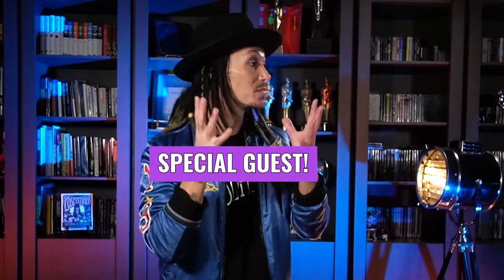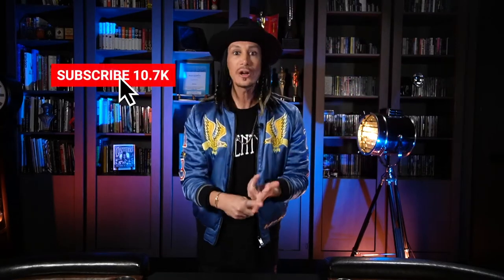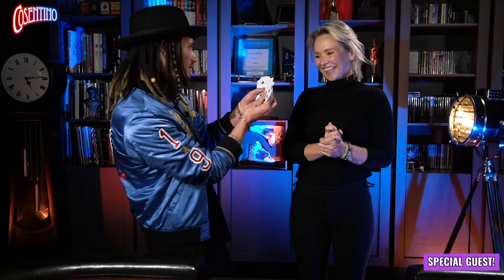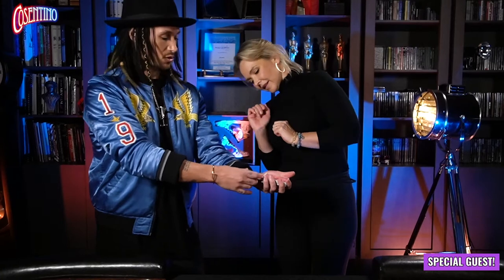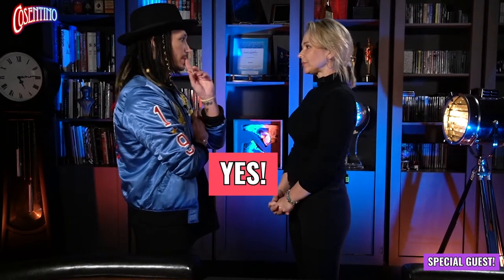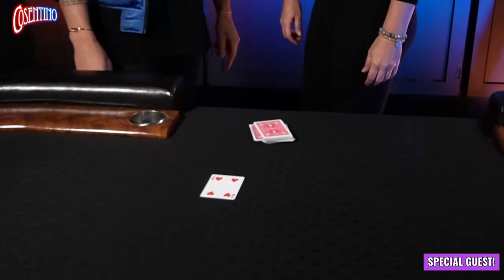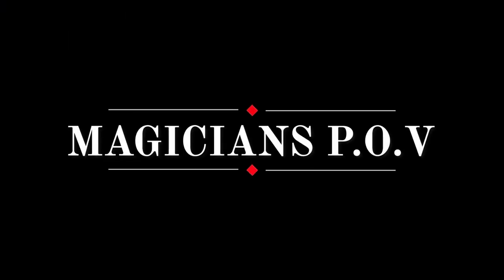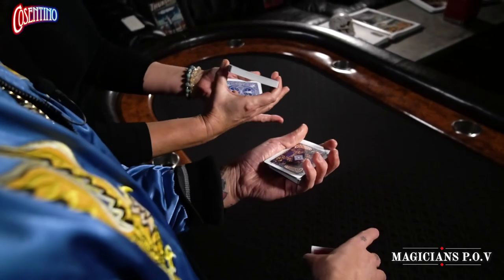Cosentino School Of Magic - Trick 12 with Special Guest Carla Bonner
For the very first time Cosentino has a special guest appearing on this segment. Carla Bonner from the iconic TV show 'Neighbours'

Watch and learn as Cos teaches you and Clara how to force a card on anyone

Required Items:
2 x Pack of Playing Cards

Special thanks to @carlabonner3 for all her help.